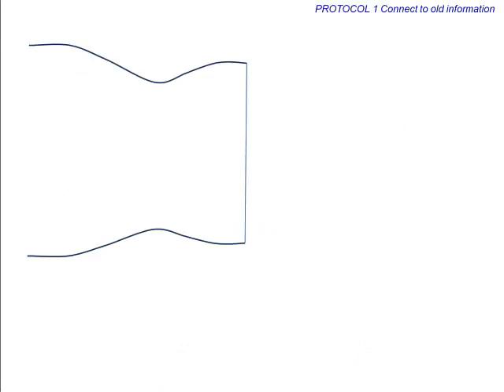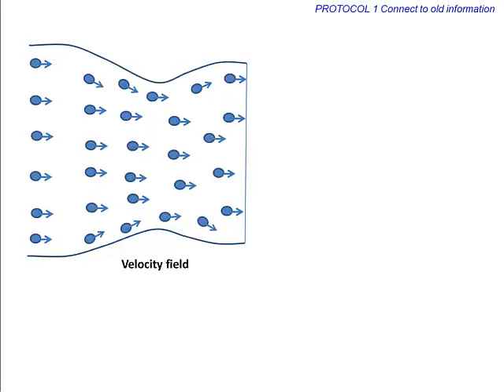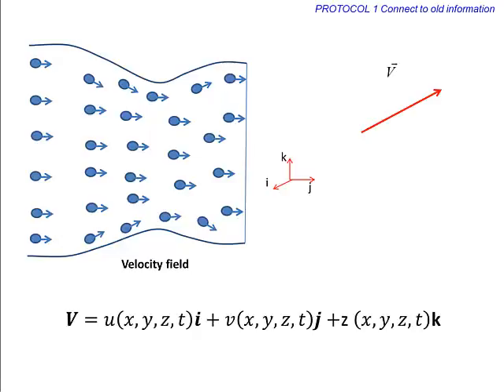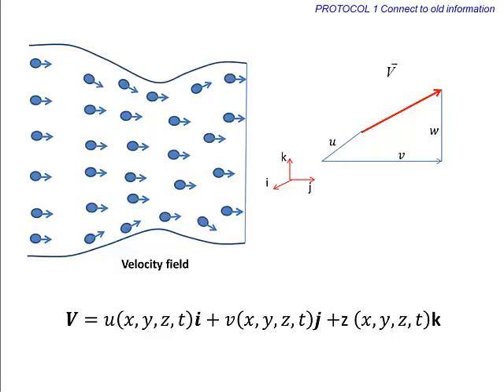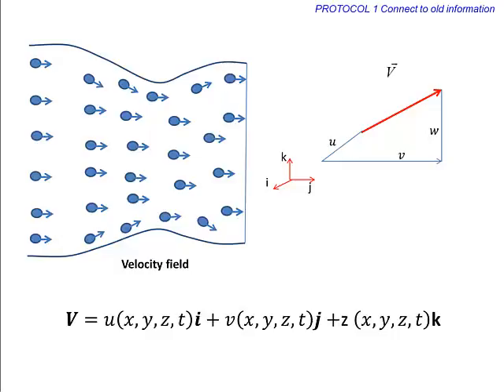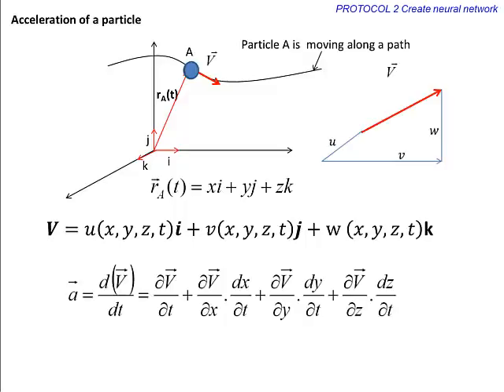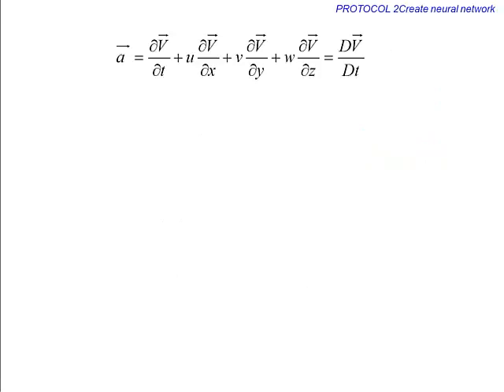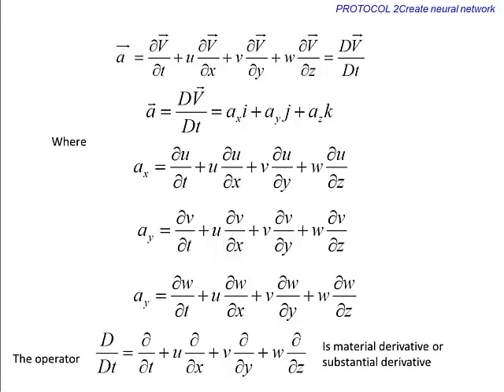C39 acceleration field